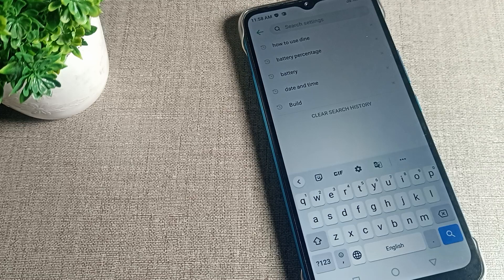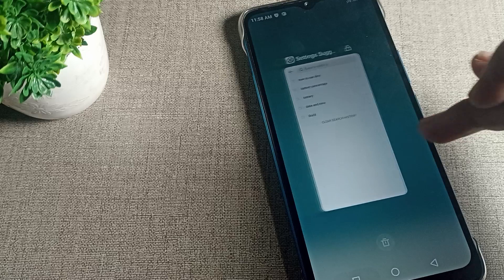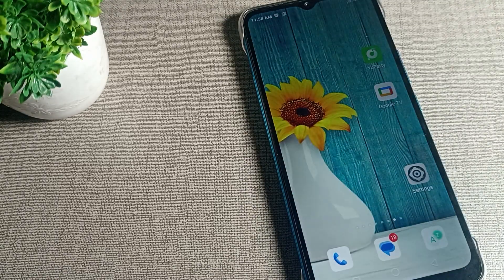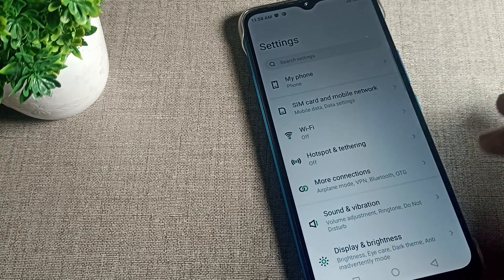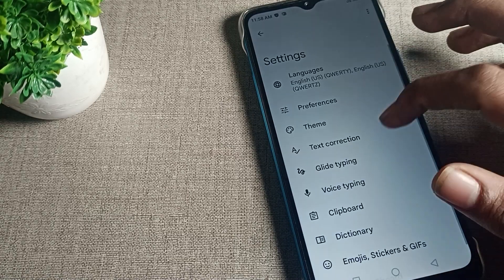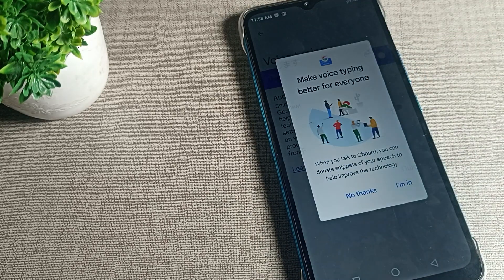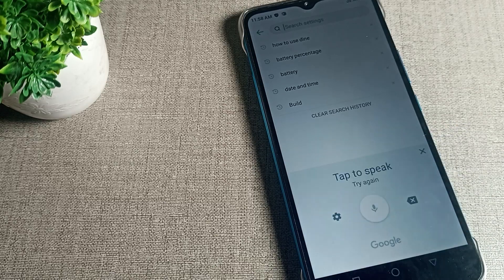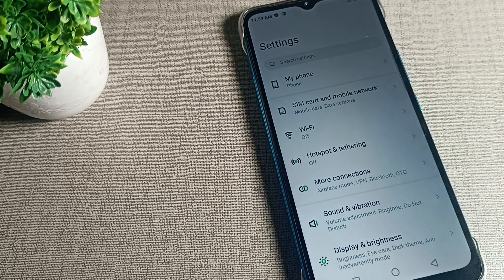Keyboard setting infinix smart 6 plus, how to use voice typing infinix smart 6 plus phone